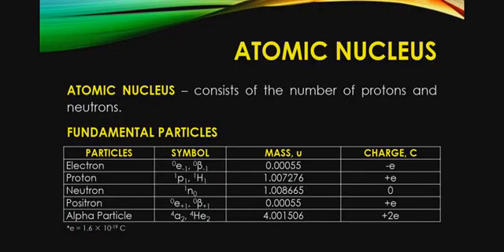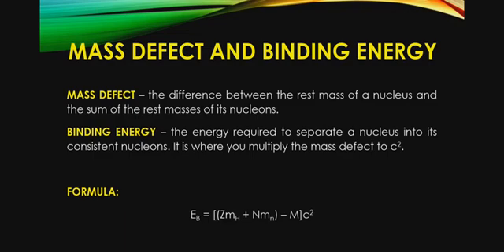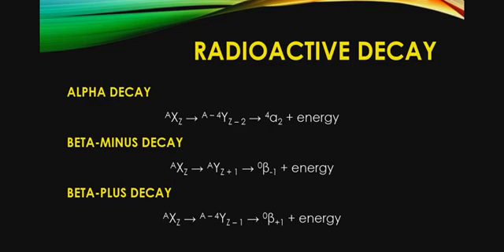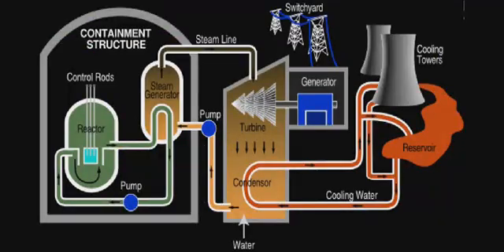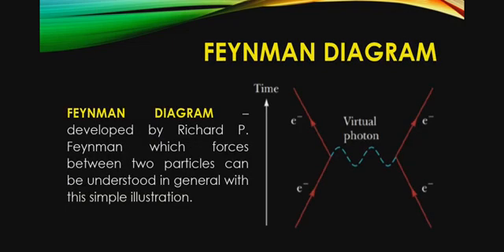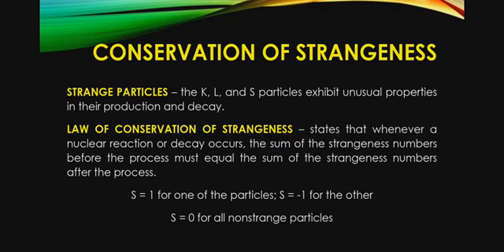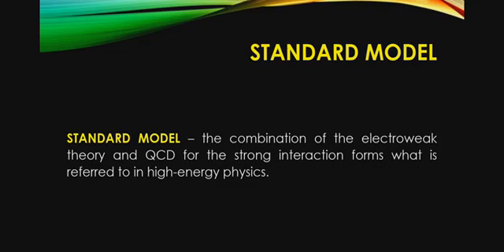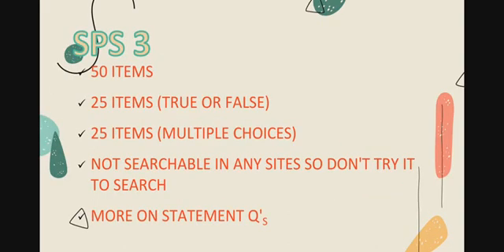Lesson 12: Modern Physics Part 2